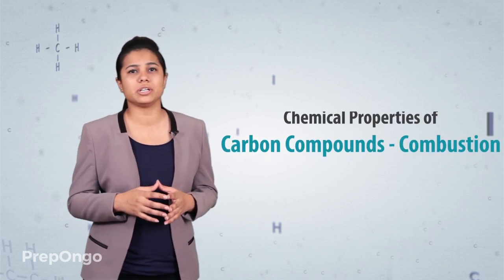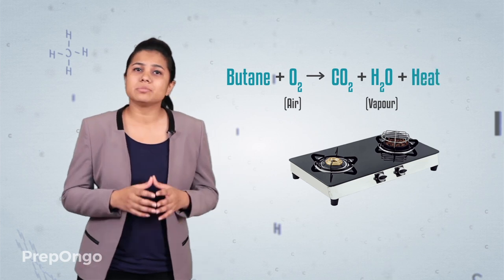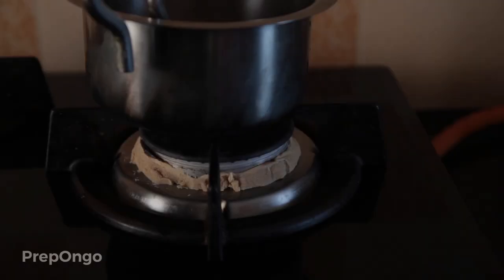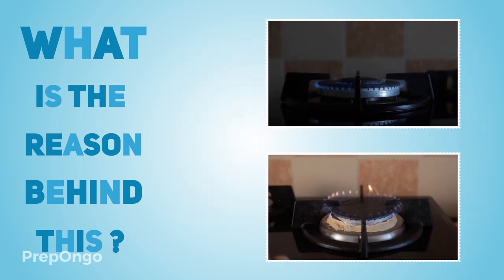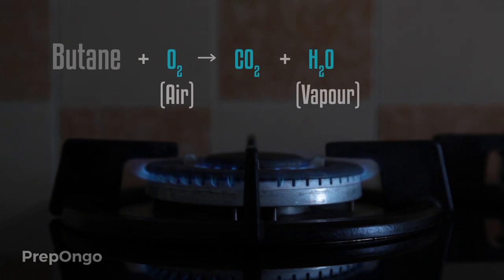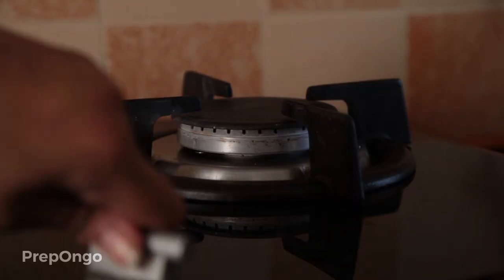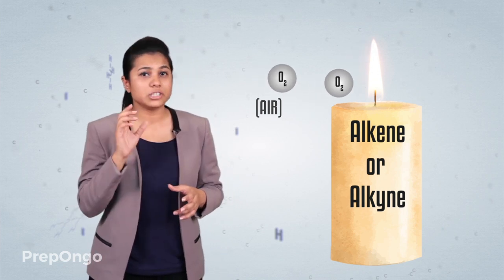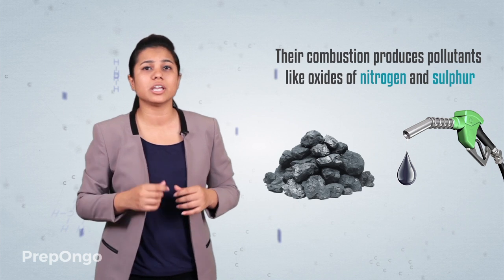Carbon and its Compounds 10 | Combustion Reactions | CBSE Class 10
CBSE class 10 Science - Carbon and its Compounds - Complete combustion and incomplete combustion of the carbon compounds is the reason why sometimes the LPG burner gives the complete blue flame and sometimes a sooty yellow flame.
Complete Combustion - Carbon compounds burn completely to give carbon dioxide and water.
If the unsaturated carbons like Alkene and Alkyne are burnt in the pure oxygen gives blue flame.